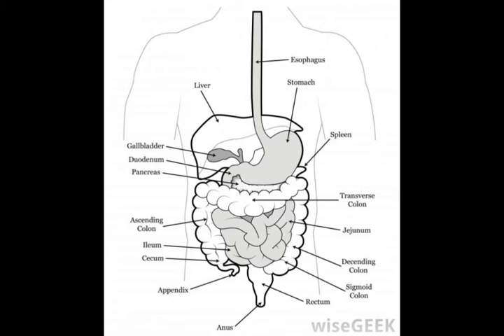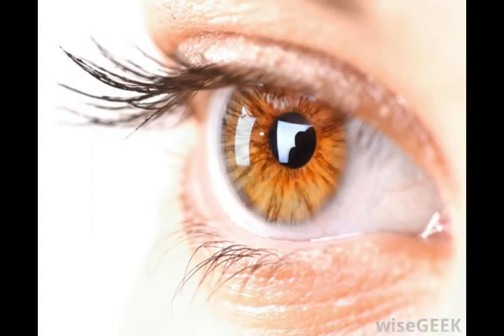What are Exocrine Glands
parts of pancreas,
pancreas diseases,
where is my pancreas,
where is the pancreas in your body,
pancreas location,
pancreas removal,
where is the pancreas in the human body,
inflamed pancreas,
pancreatic duct function,